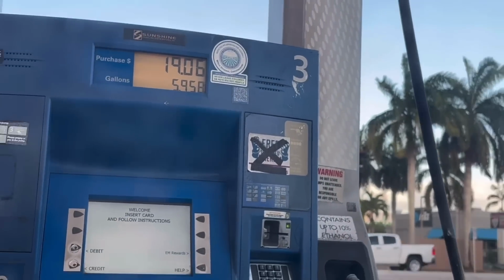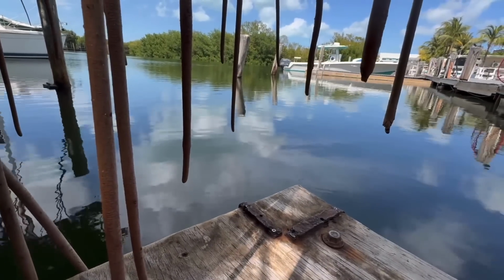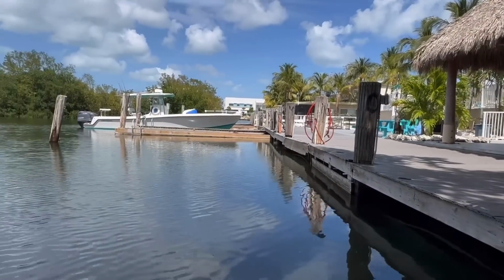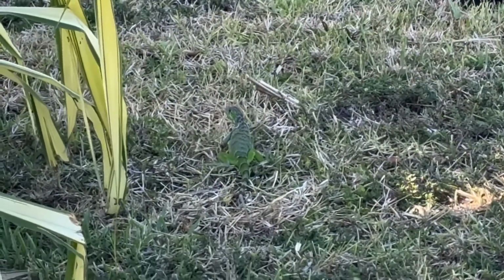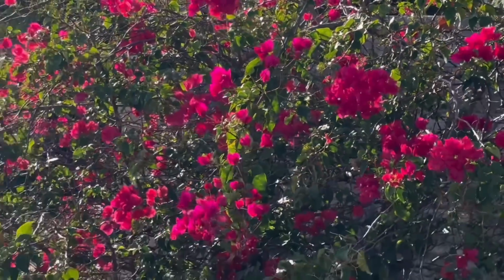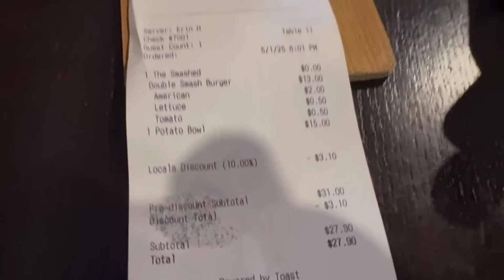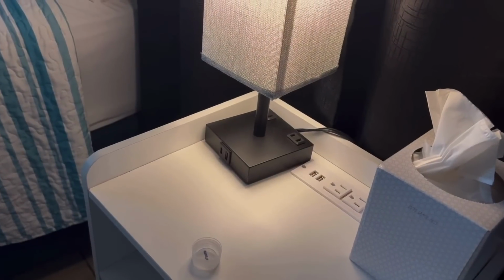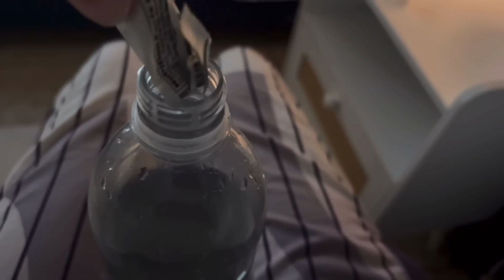Dolphin Encounter in the Florida Keys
We headed out from Key Biscayne National Park to get ready to head over to Dry Tortugas National Park. We had a day scheduled in between and I decided to relax and go see some dolphins while I was still in Florida.

We are Stick the Eagle (“Stick” for short) and in 2024 we thru hiked the Appalachian Trail from Georgia to Katahdin in 146 days. It was an incredible journey, where we strengthened self, each other, and our connection to the wilderness. But now we are on a different journey, to where God calls us to be in this moment. We have returned from a trip to Antarctica as we work to continue our “bucket list” of adventures. Both in an effort to embrace the present moment where I have been called to serve, as well as a preparation for the future that lies somewhere unrevealed, I bring you along on my continued journey and exploration today.

When I use “we” and “our,” I am referring to us traveling together because I really feel like you all are coming along too! Also,please do engage with me in the comments and by leaving a like on the video!! Both of these help the video to be seen by more viewers!

Join as a member to set up recurring support and access videos early: